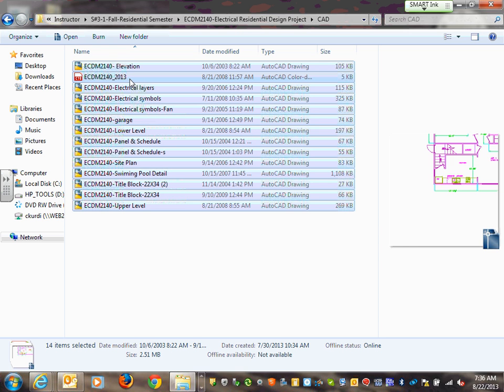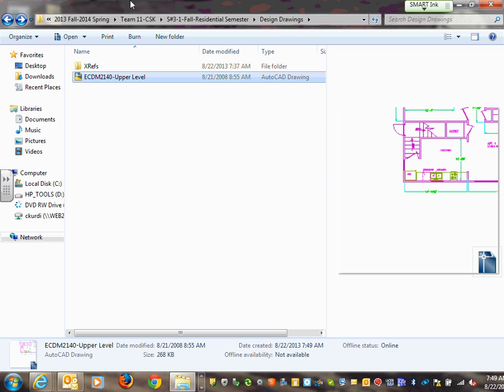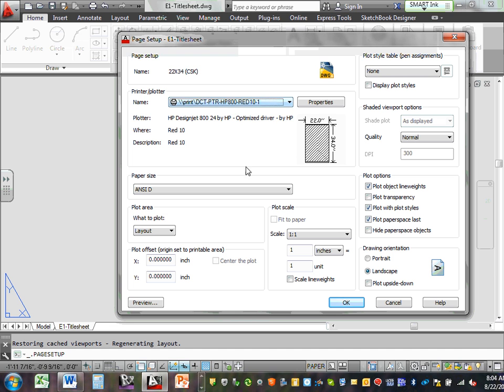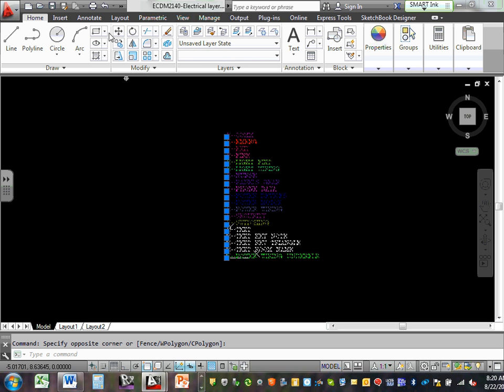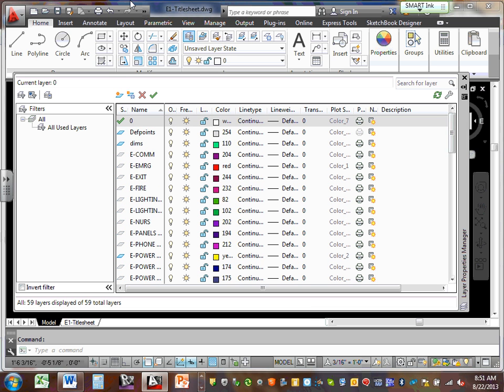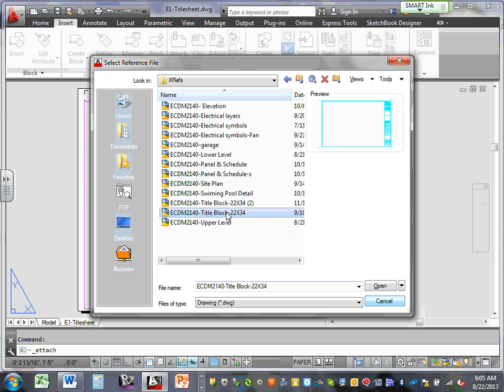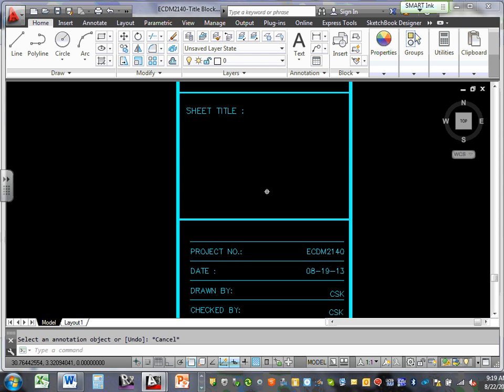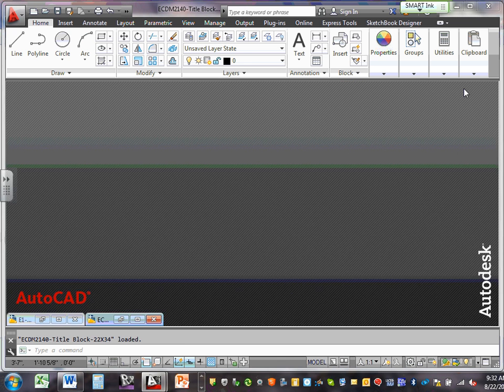AutoCad Set up 01 08 22 13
AutoCAD Set up 01